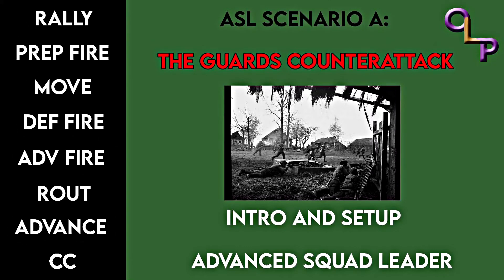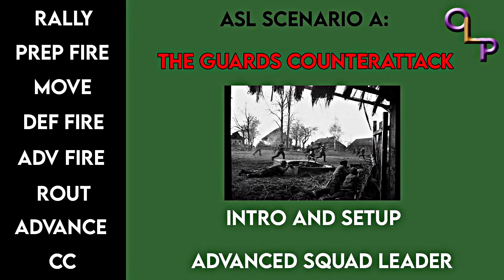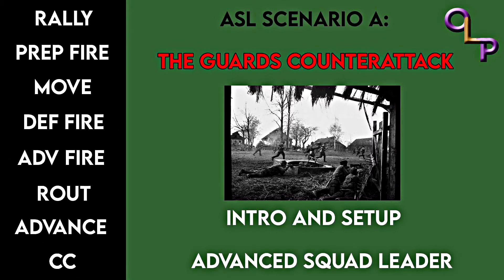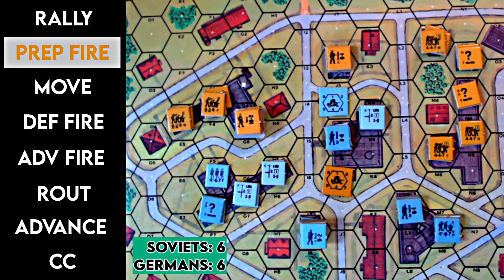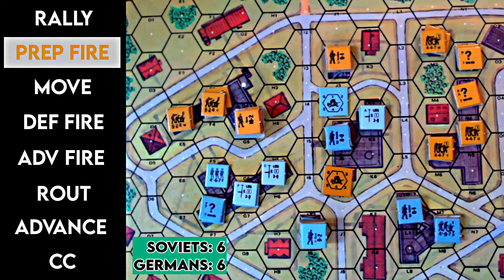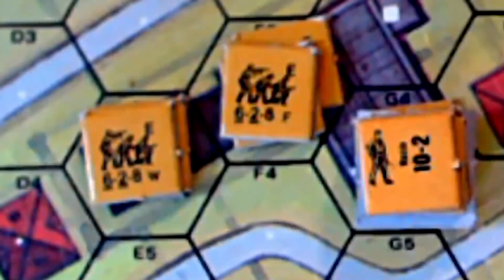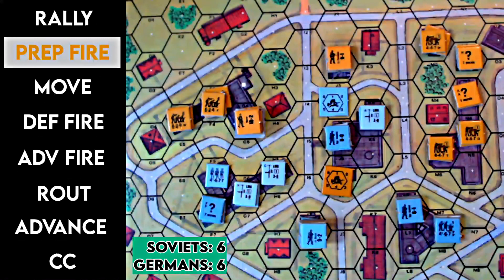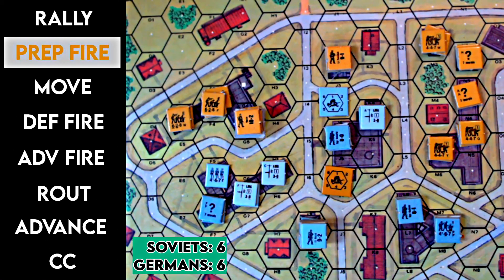ASL Scenario A: The Guards Counterattack | Intro and Setup | Advanced Squad Leader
This Advanced Squad Leader video will introduce the scenario and the game,  as well as describing the setup and initial strategy ideas.